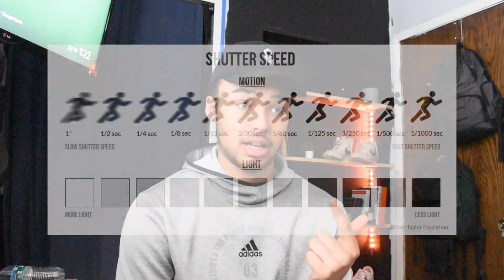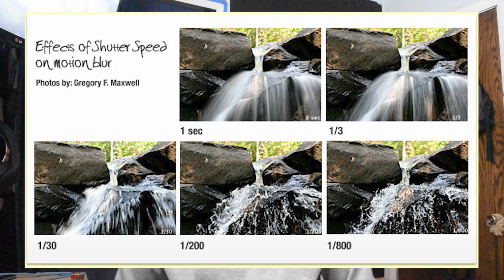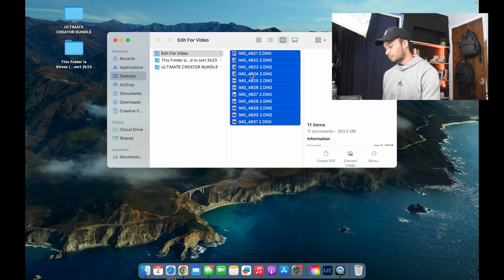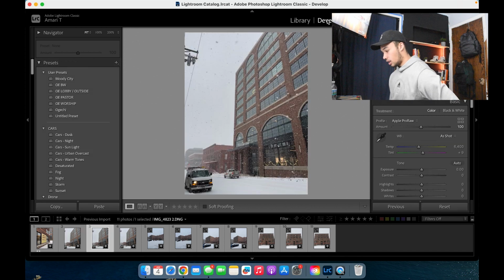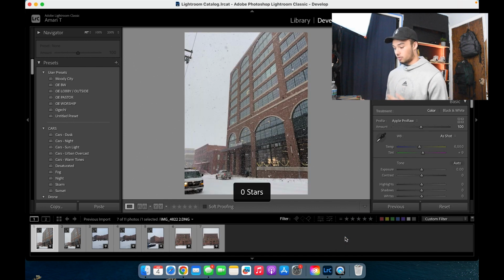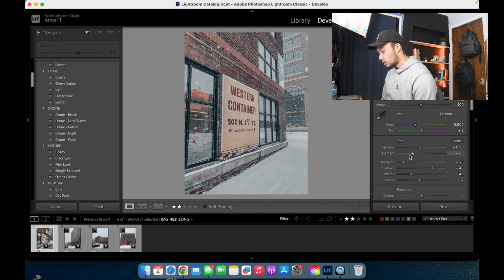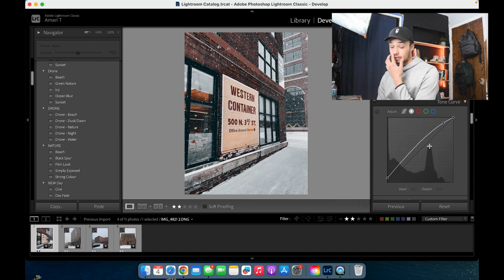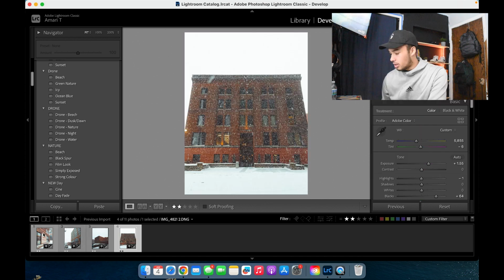CAMERA BASICS + EDITING TUTORIAL [GIVEAWAY?!]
Today I chose to share some camera basics as well as a tutorial on my editing styles! Stay till the end to find out!

Google Drive Preset Link Download (I promise it's not a scam) I know people be doing that [smh... shake my head] (Presets are .xmp files) meaning you need lightroom to open them
Lightroom mobile is free also! If you click the download on your phone and ALREADY have Lightroom Mobile installed, you should be good!

 Anyway, here's the link! I hope you enjoy & tag me in any content you make with them I would love to see it!
Hey, Everyone Part of my 21daycreator challenge is to make some form of content each day! This Video is my day 4!

Includes Images from:
Special thanks for allowing me to share your content!

Have a good day & brush your teeth!